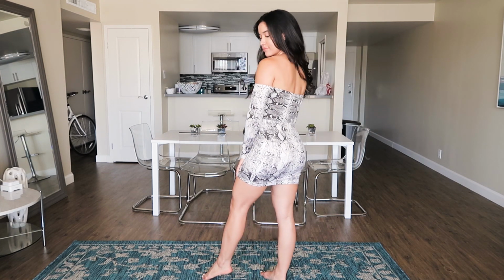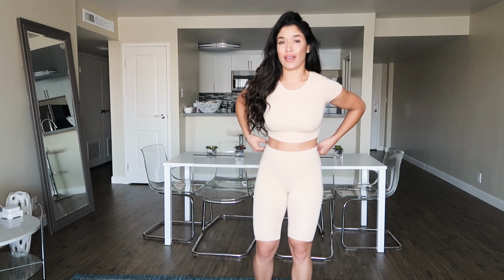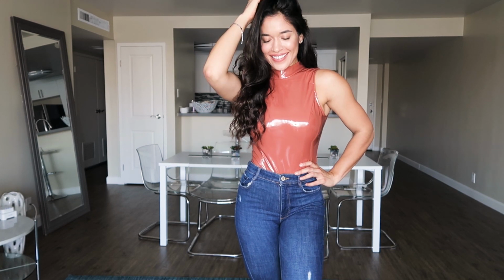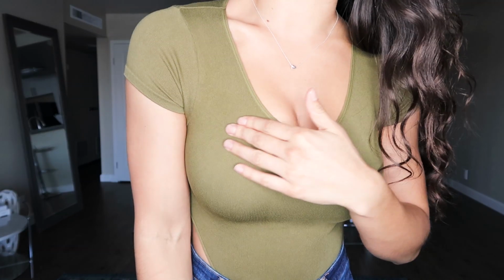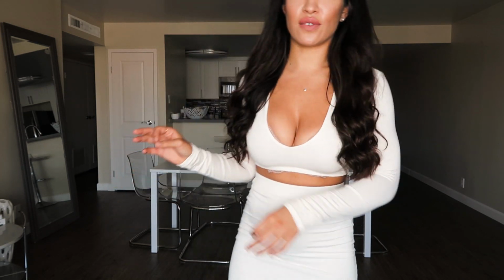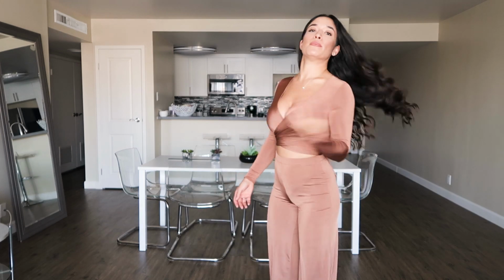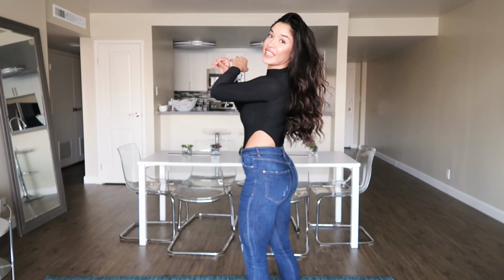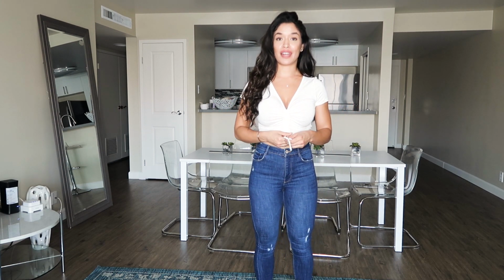$500 FASHION NOVA HAUL: IS IT WORTH IT?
SUPPS I TAKE:
Noel - Saves you 20% on NLA For Her Supps!

Gym Equipment:

Code: Noel - Saves you 20%